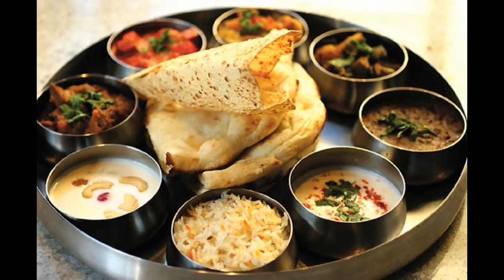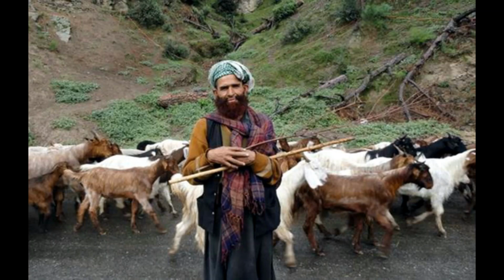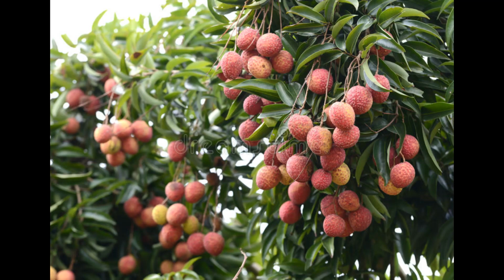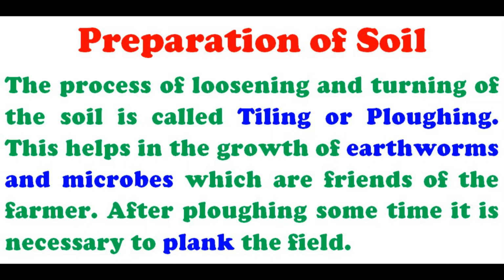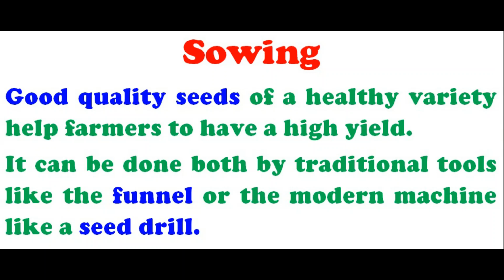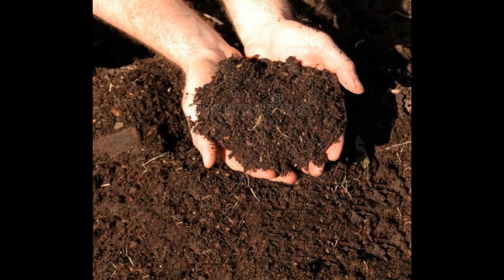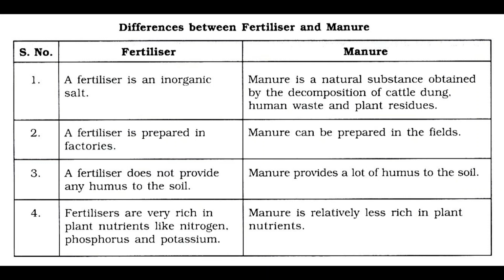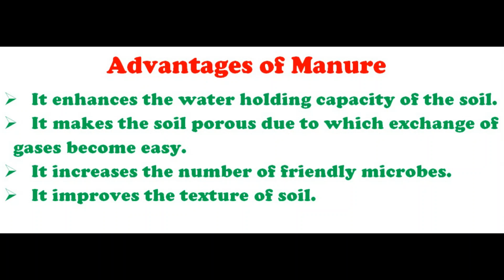Class 8 Science Chapter 1 Part 1